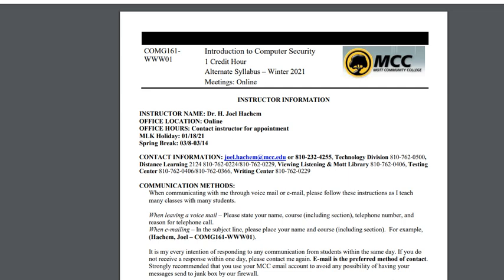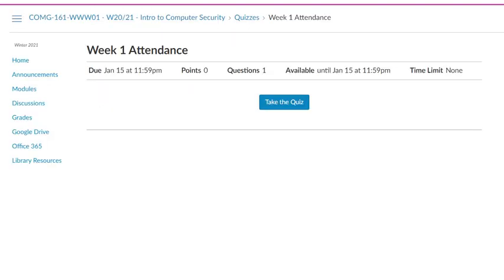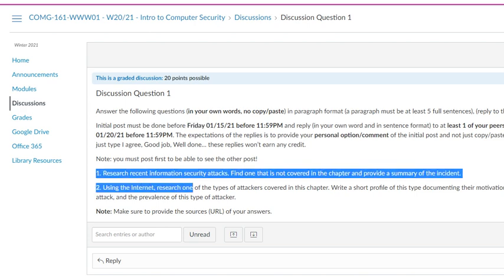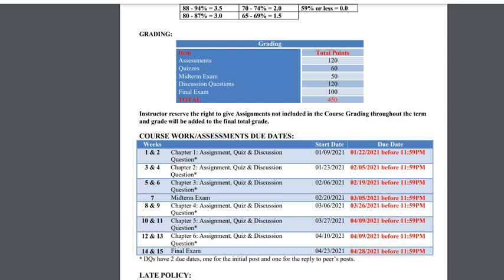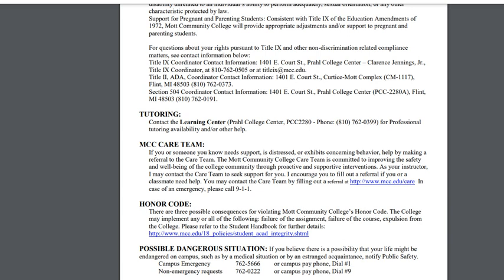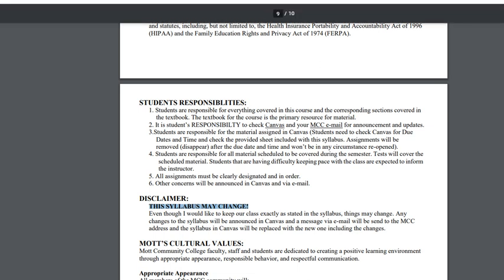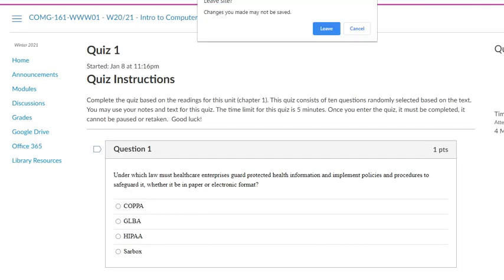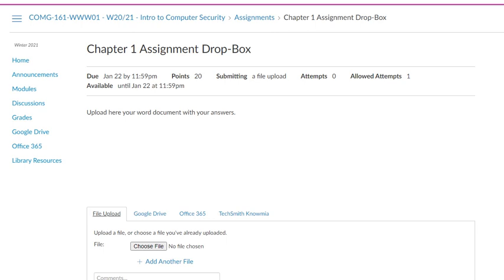COMG161 WWW01 Winter2021 Orientation